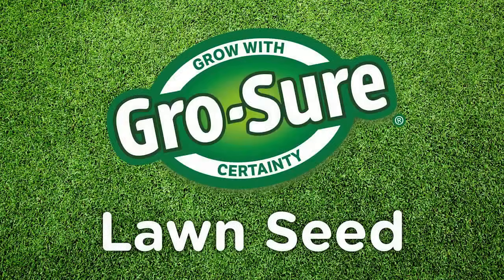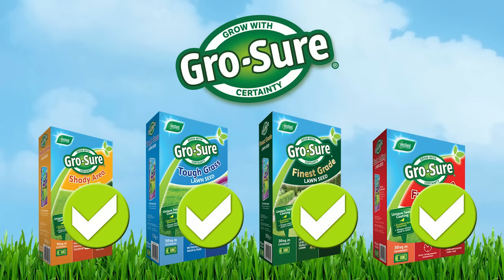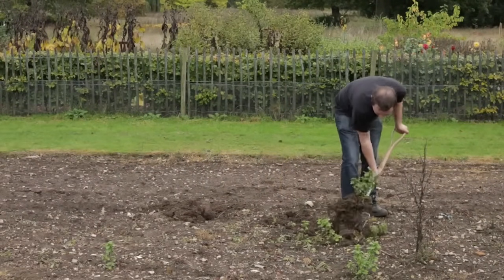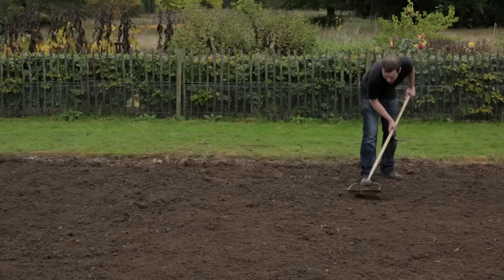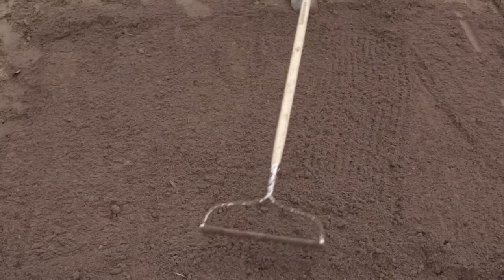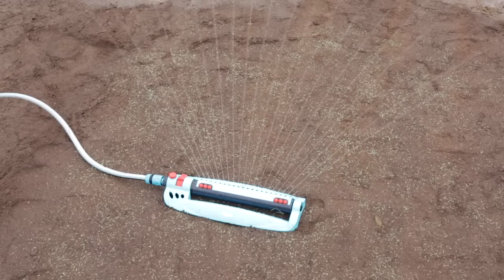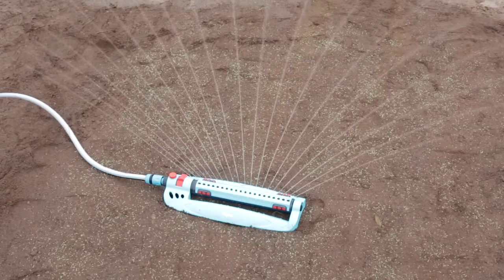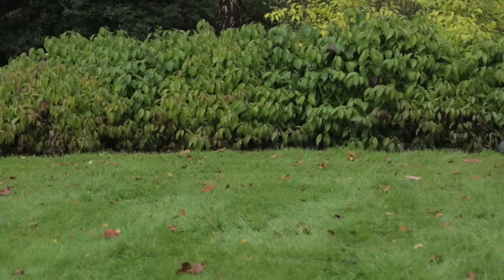How to sow a new lawn - Gro-Sure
Learn how to create a new lawn with our easy step-by-step video guide.